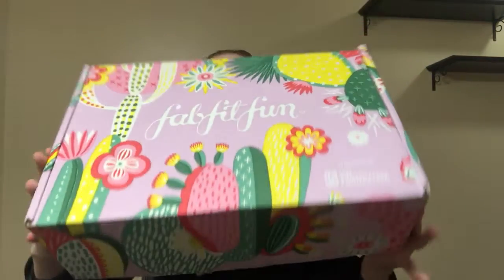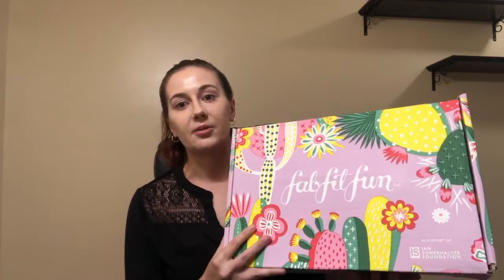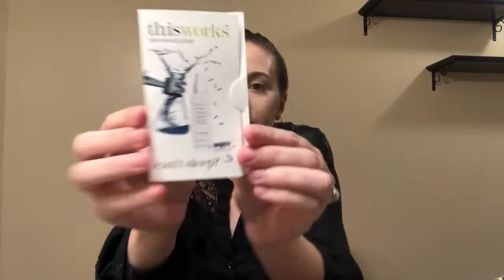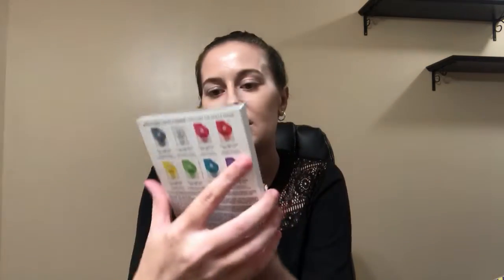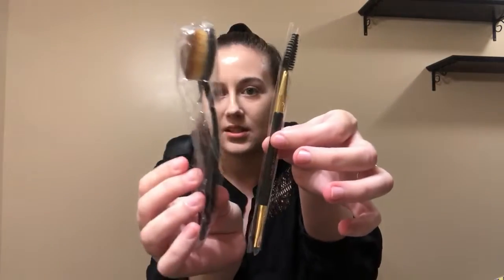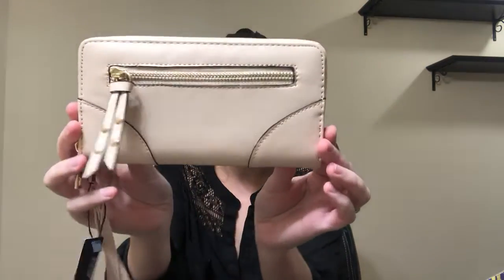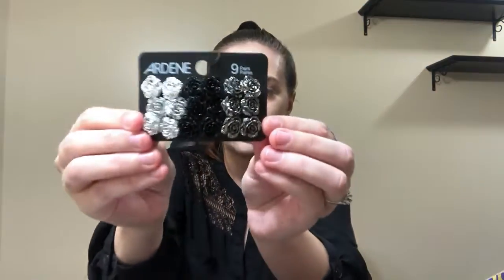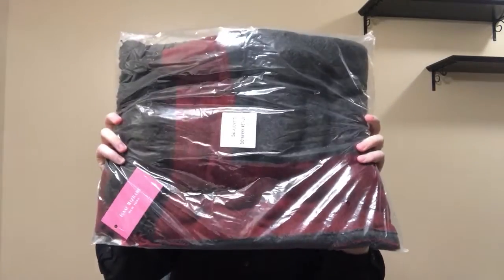200 SUBSCRIBER GIVEAWAY!